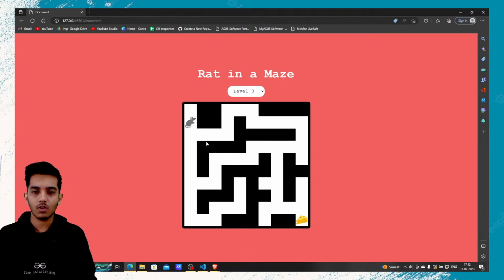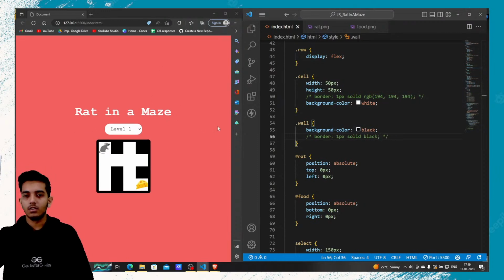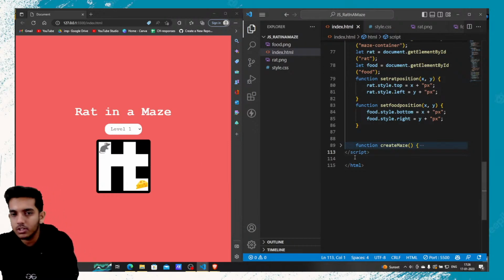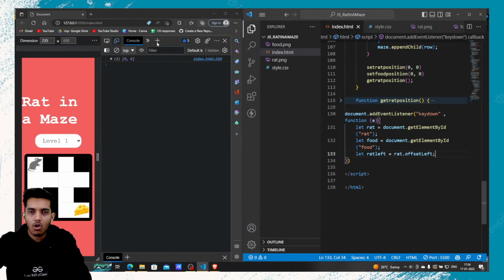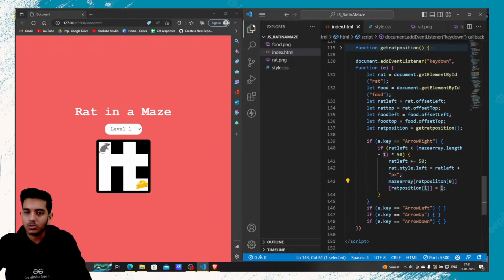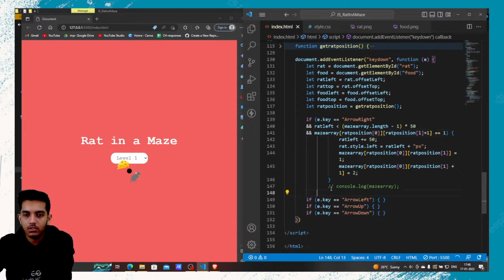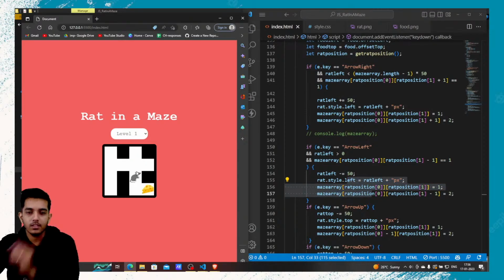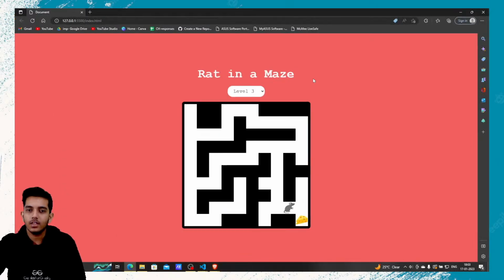Build Rat in a Maze Game Using JavaScript (part - 2) | JavaScript Projects Beginner to Advanced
Learn how to create Rat in a Maze Game using HTML, CSS and JavaScript in this step-by-step tutorial. This project is perfect for beginners to advanced JavaScript developers, as it covers the basics of HTML, CSS and JavaScript. We'll walk you through the process of building a Maze Game from scratch, including setting up the HTML, styling with CSS and adding the JavaScript code. Get ready to create your own game and learn the fundamentals of JavaScript!